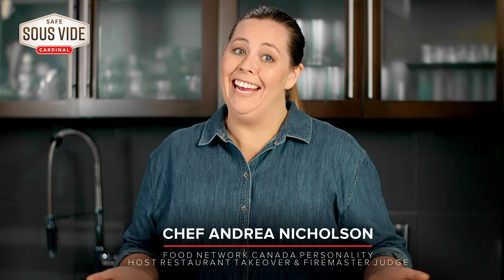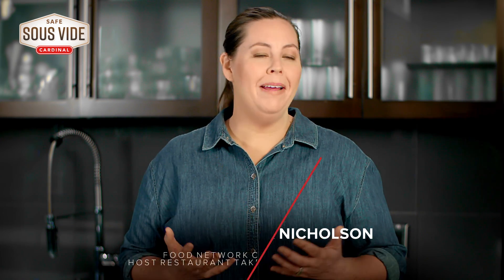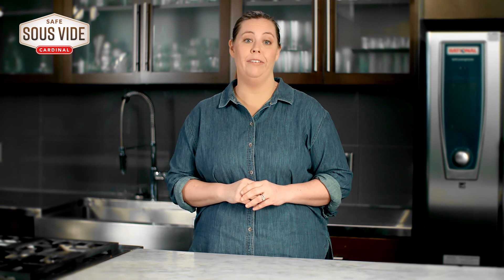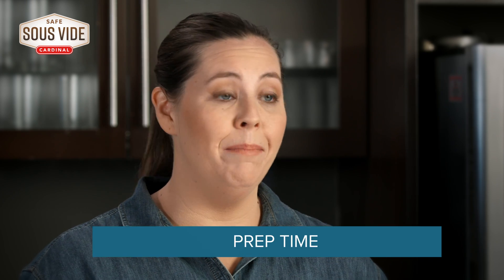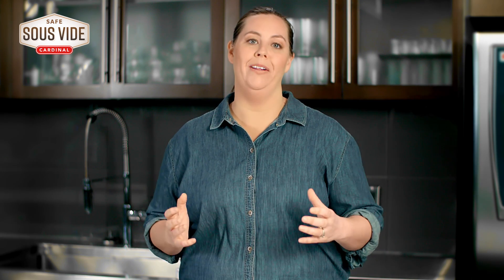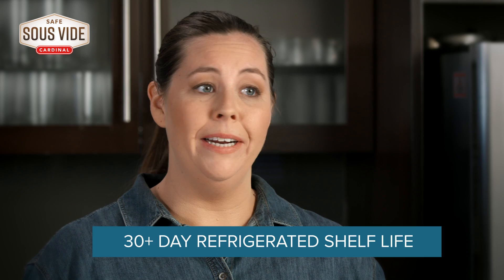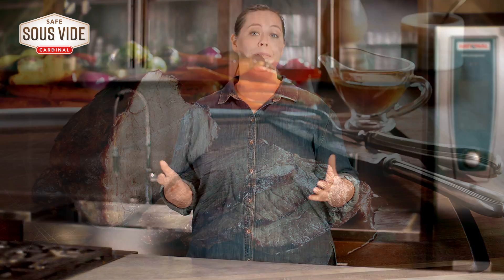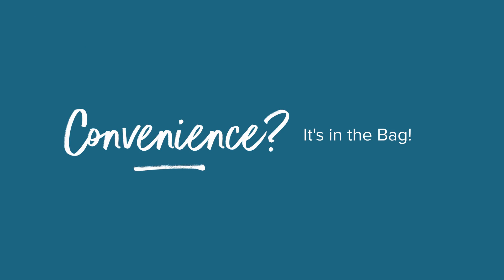Cardinal Safe Sous Vide - Convenience